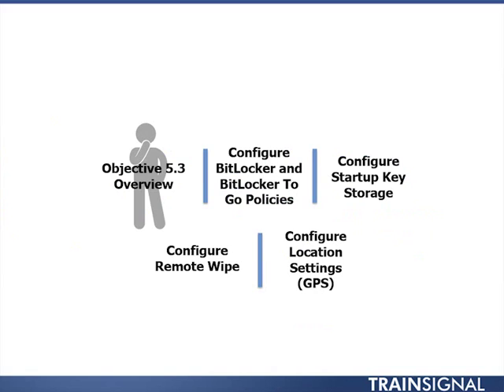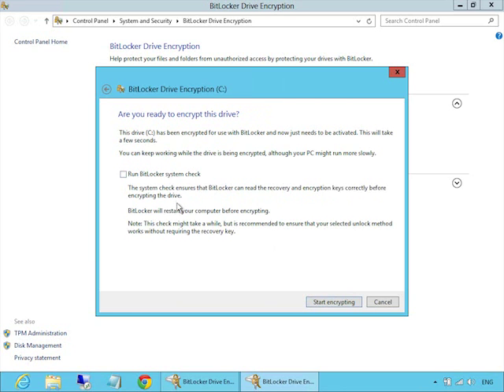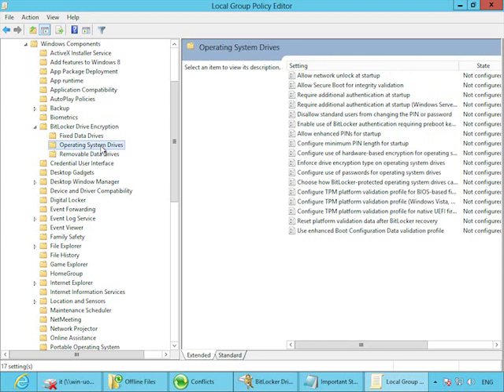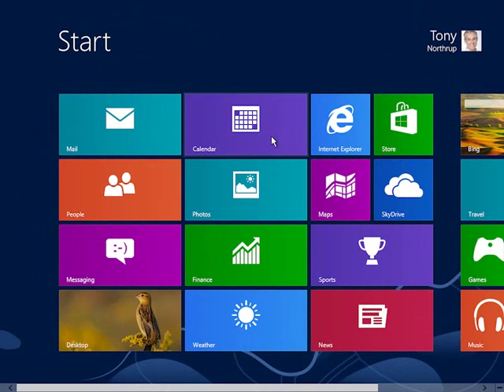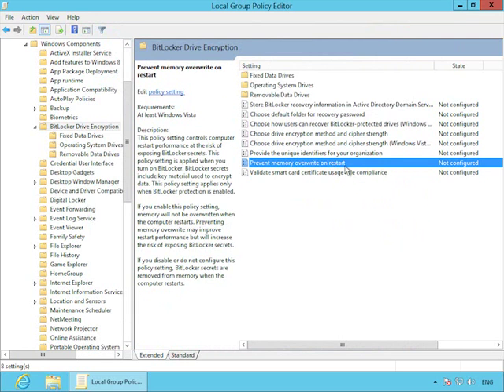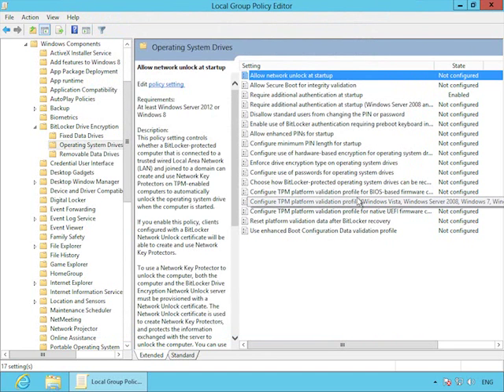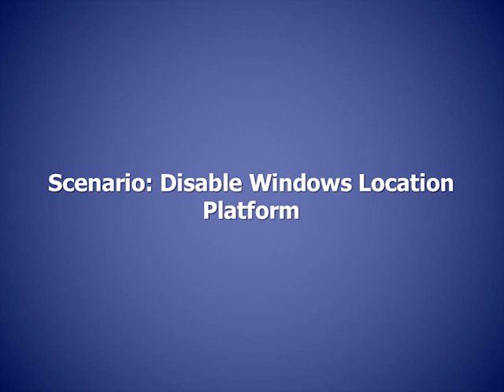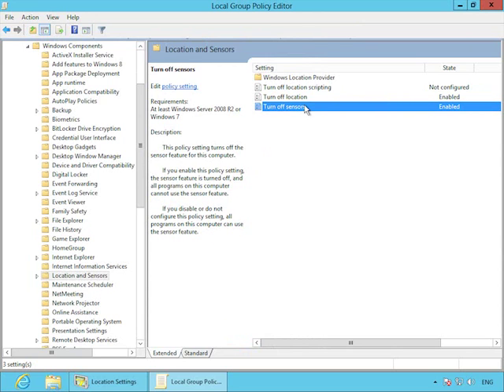Windows 8 Configuring Lesson 20 Configure Security for Mobile Devices